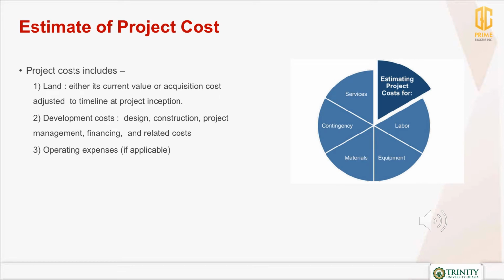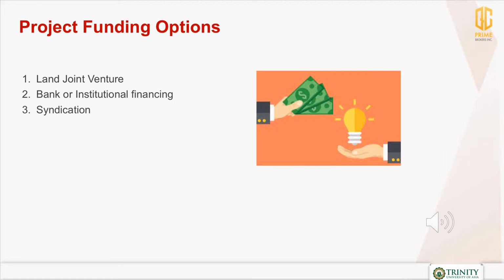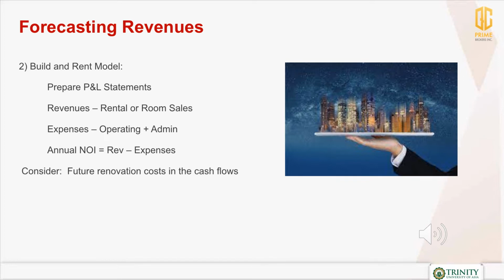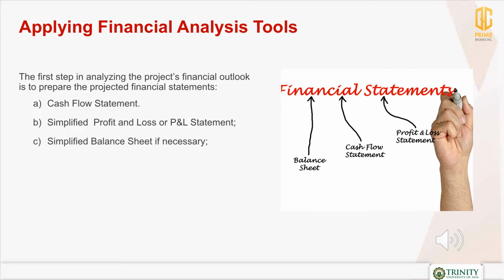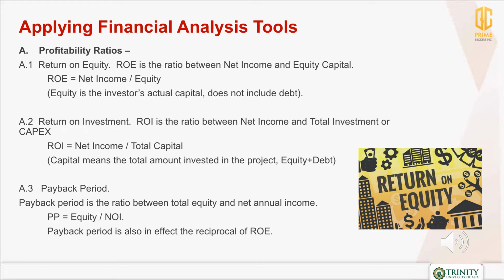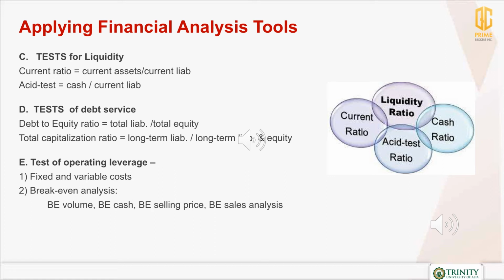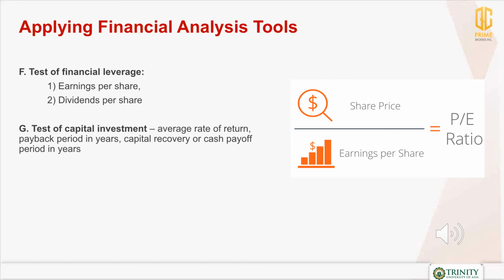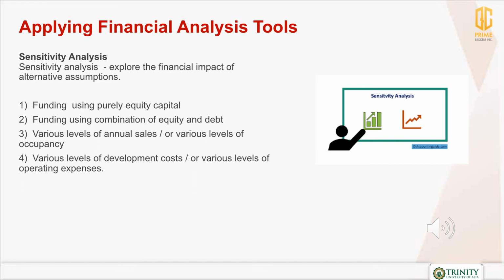Module 9 Project Feasibility Study Financial Analysis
This is a discussion on how to conduct Financial Analysis for a Project Feasibility Study. This is intended for students of BS Real Estate Management students taking up the subject Real Estate Consulting and Investment Analysis.